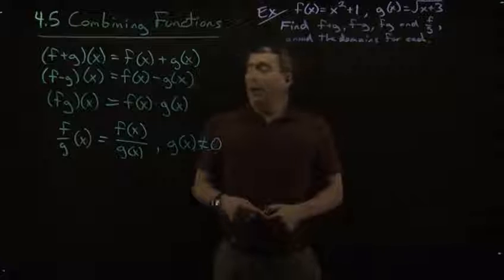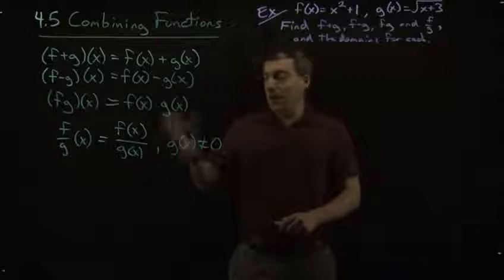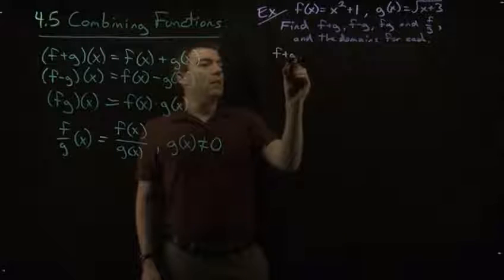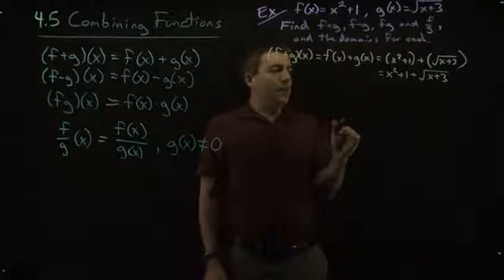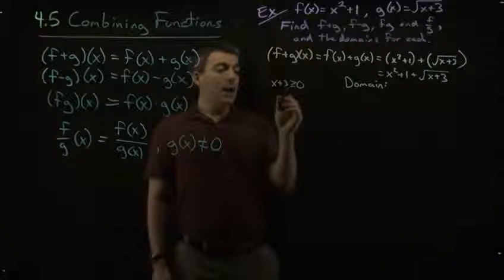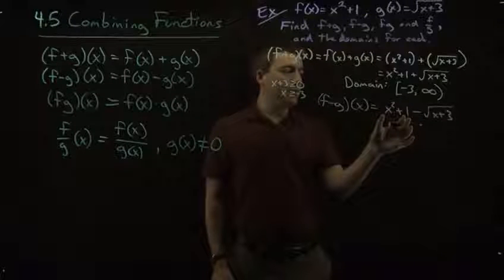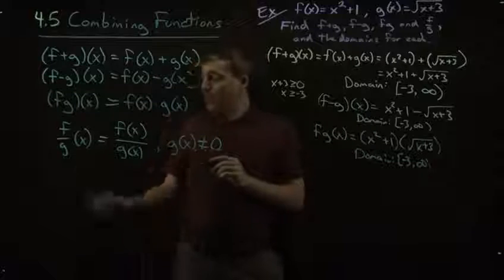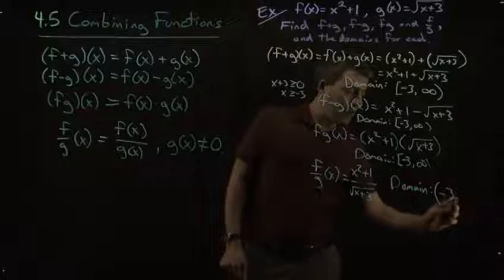4.5 Intro Combining Functions with Example